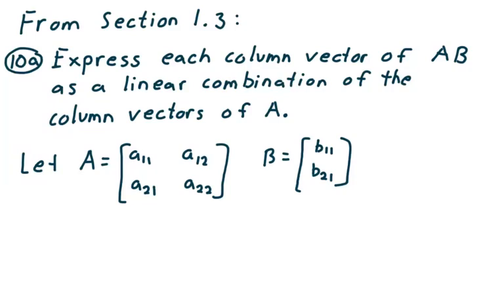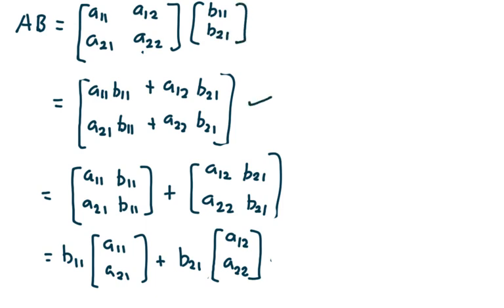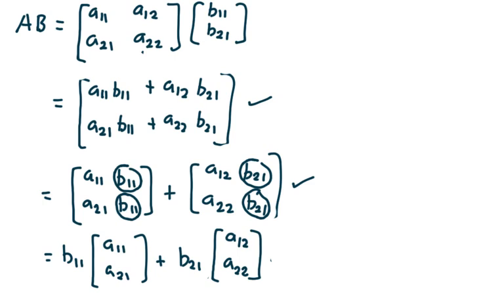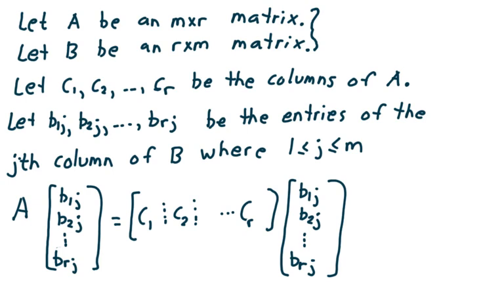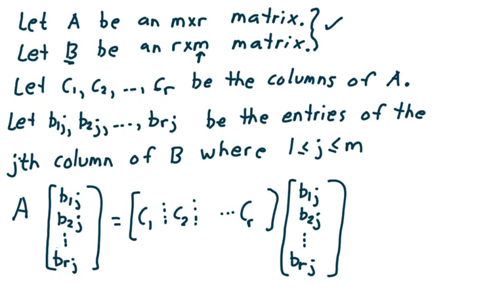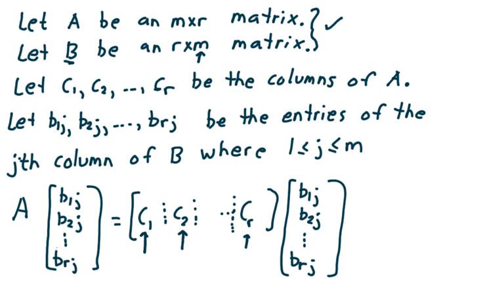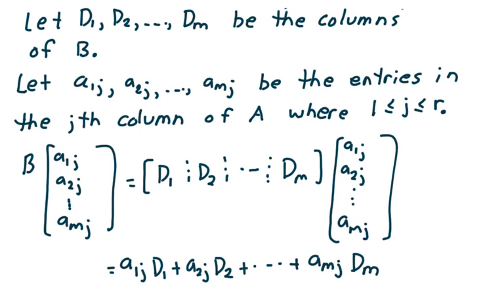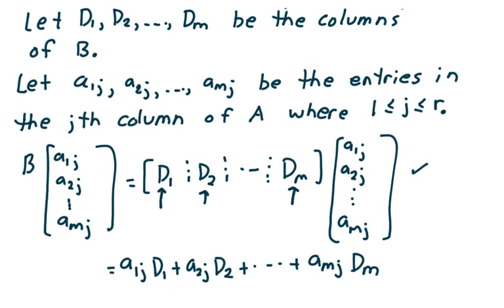Linear Algebra, Section 1.3, problem 10